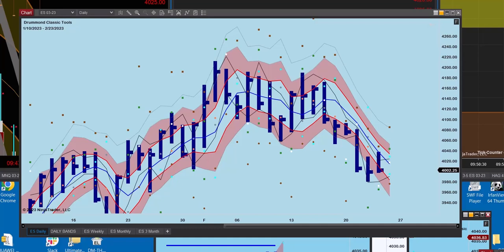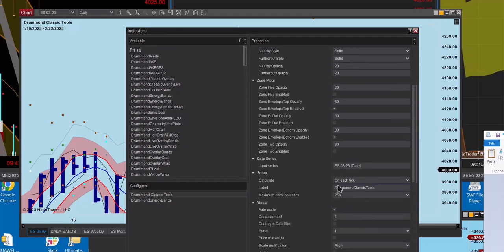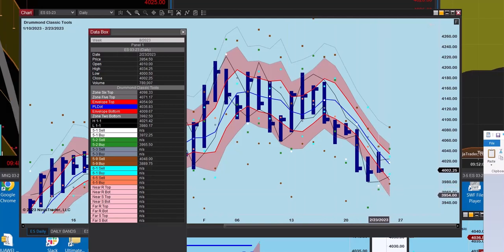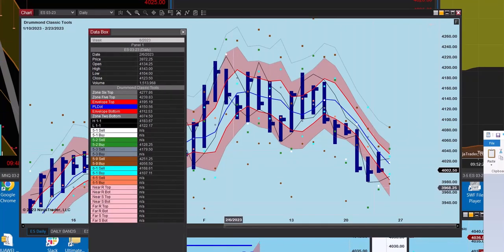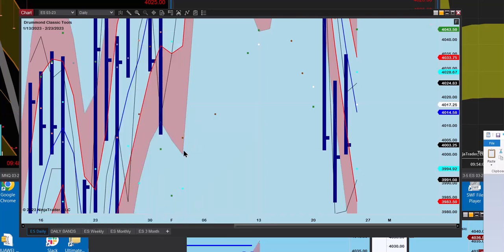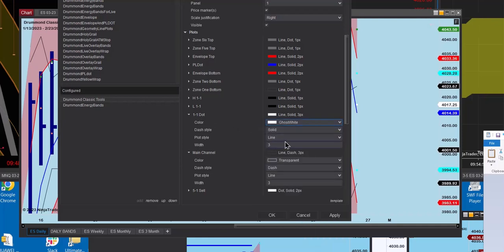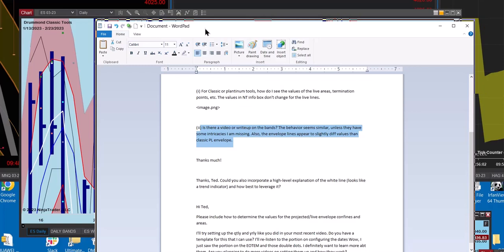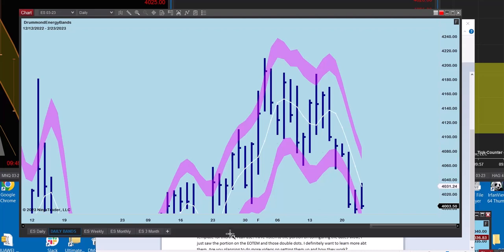Talking about the Drummond Geometry software and Ninja Trader Software # 1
More details for setting up and using your Drummond Geometry indicators with the Ninja Trader Platform